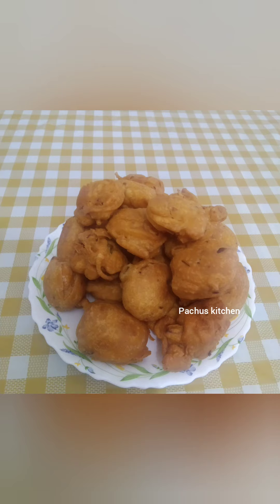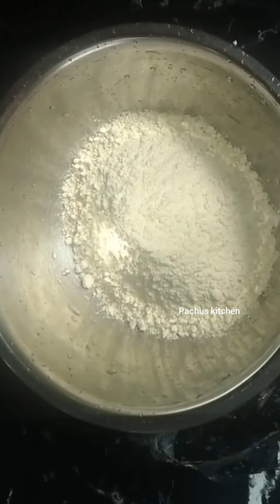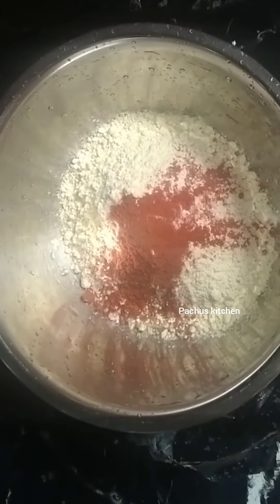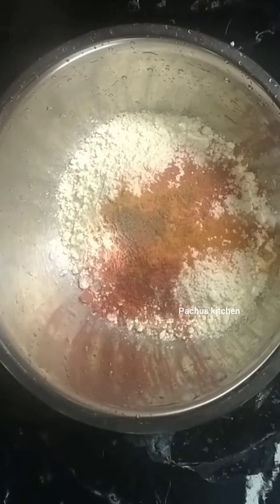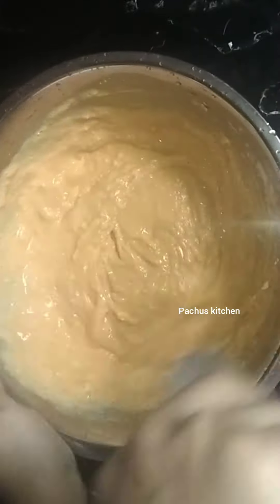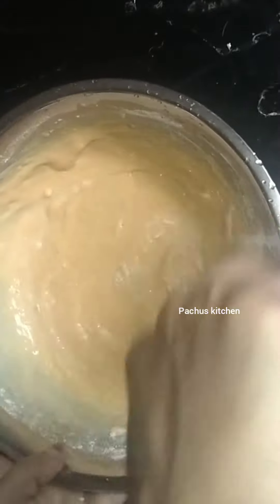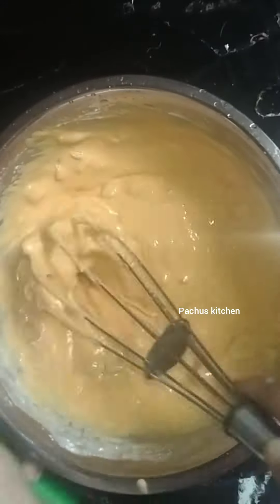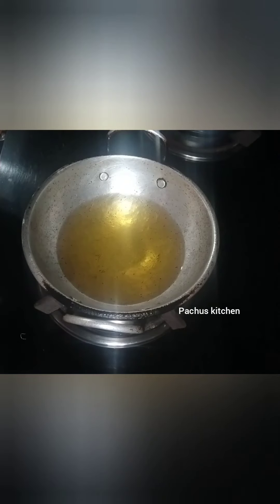മുട്ടയുണ്ടോ എങ്കിൽ വയറും മനസ്സും നിറയ്ക്കാം..10മിനിറ്റ് മതി ഇതുണ്ടാക്കാൻ#pachus#simple#snack#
കുട്ടികൾക്ക് വൈകിട്ട് ചായക്ക് കൊടുക്കാൻ പറ്റിയ റെസിപ്പി..